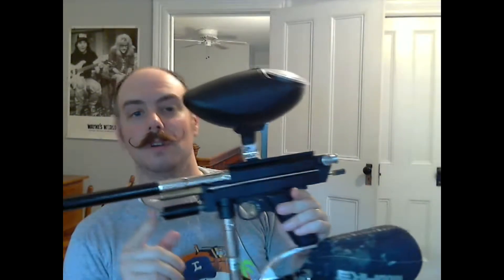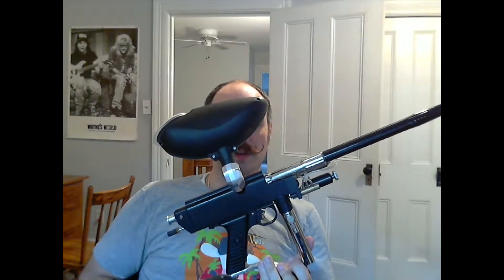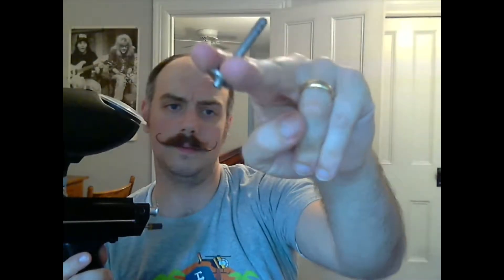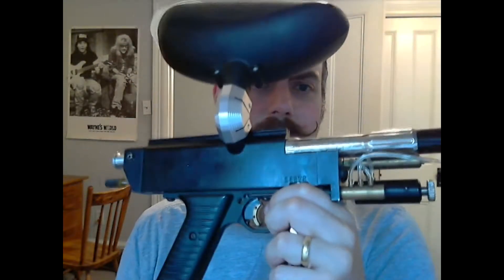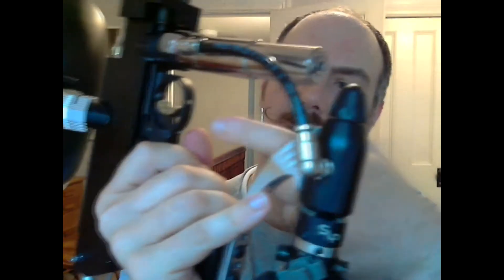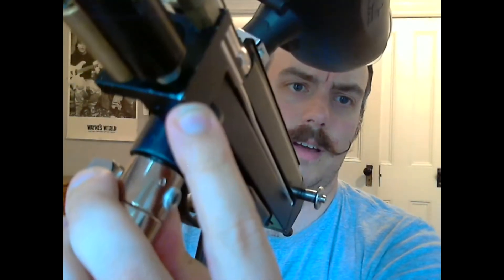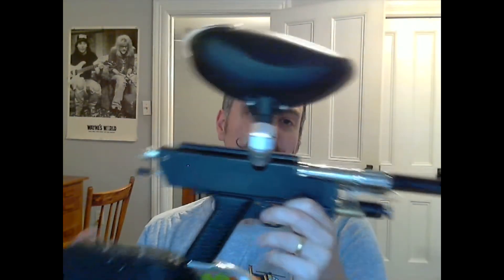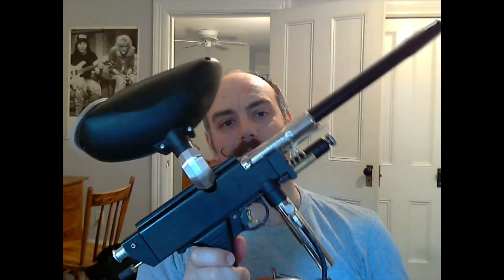Toms Gun Show - EP 14 - 1994 WGP Autococker # 14 878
It's been a while since I've posted one of these, so I thought I would try to get back into the game with a quick shakedown of my 1994 WGP Autococker.